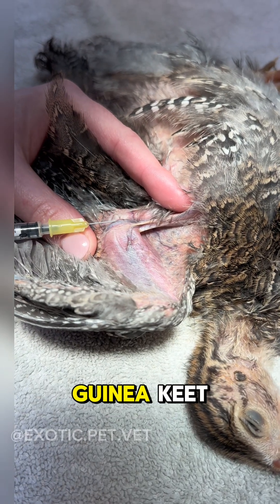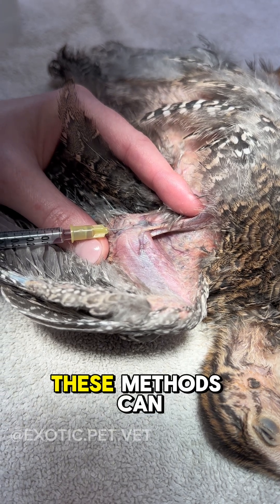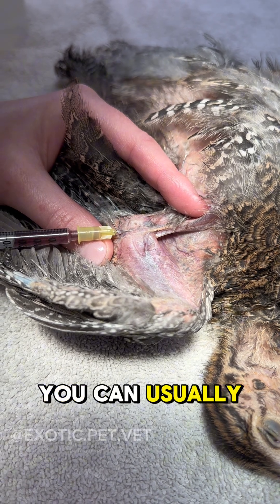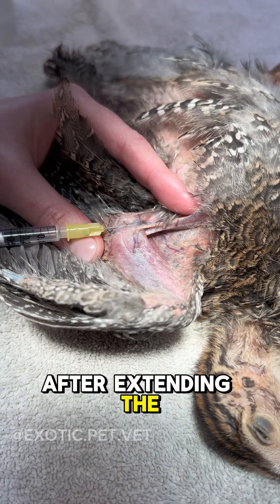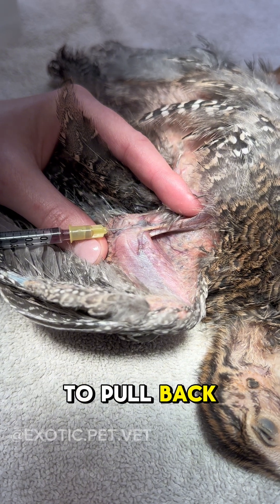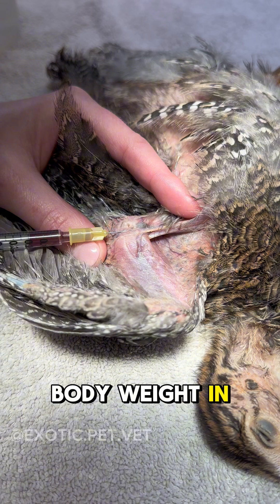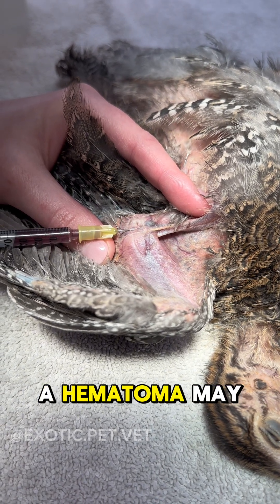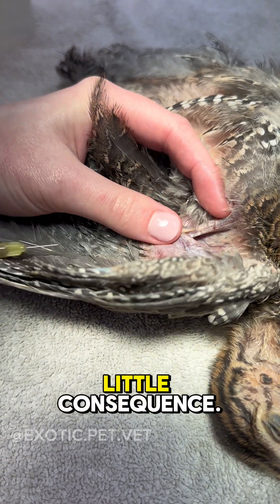Wing Vein / Cutaneous Ulnar Vein / Basilic Vein Blood Draw in a Bird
Wing Vein Blood Draw 💉🐥